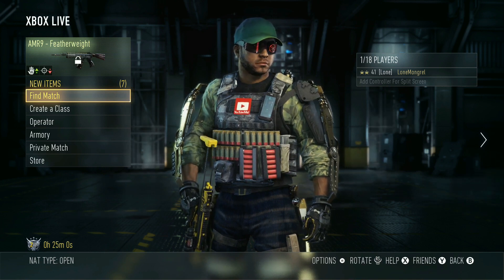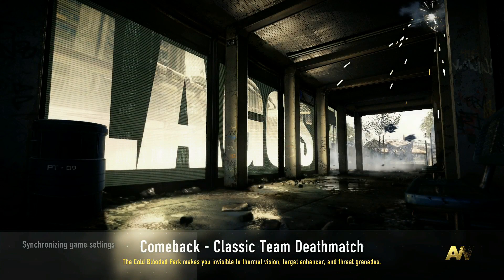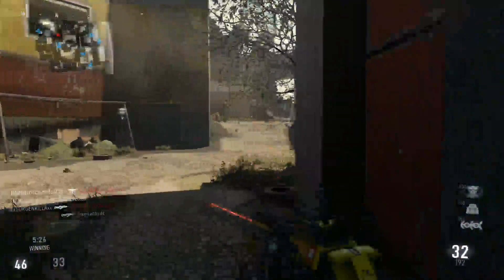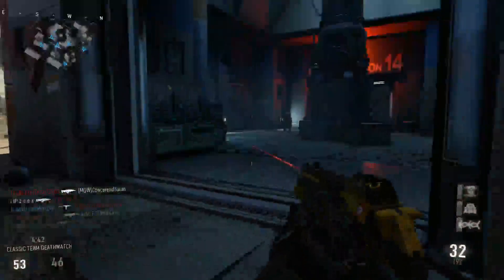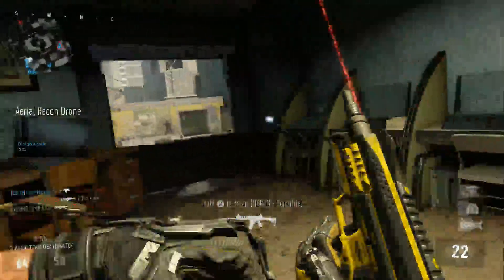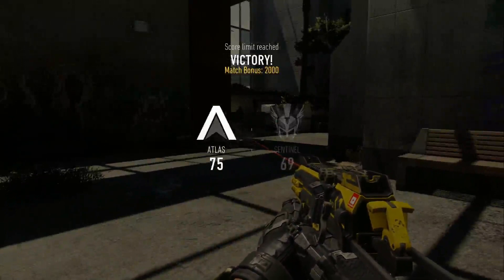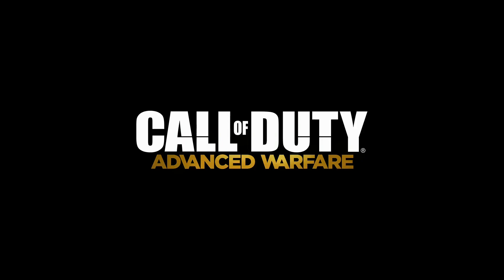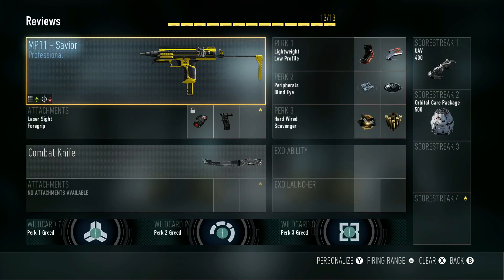COD Advanced Warfare Live Commentary and Weapon Review Episode 3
part 3 of my live commentary and a quick review of the MP11 - Savior. And wow is it good!! On Call of Duty Advanced Warfare on the Xbox One.

Also Guys and Gals if you want to be in my new video (Top 5 Kills of the week) the send me a 10 Second kill cam to: